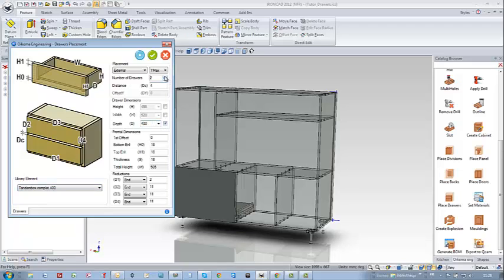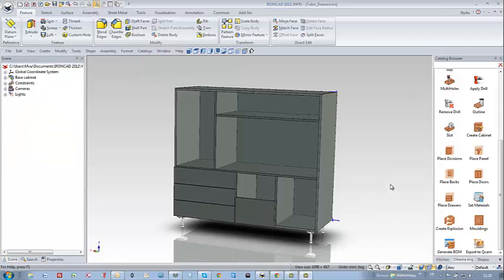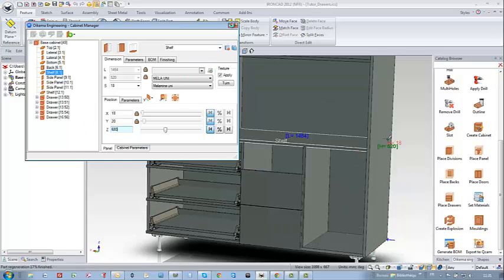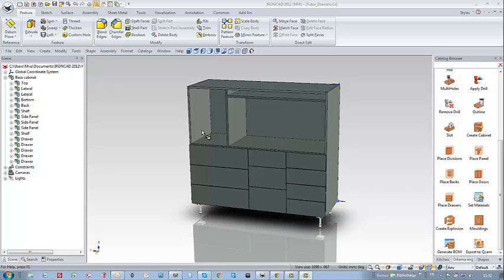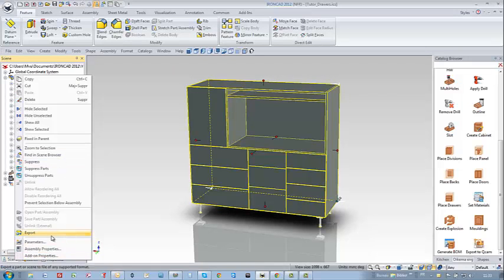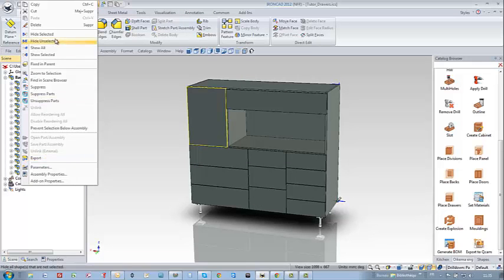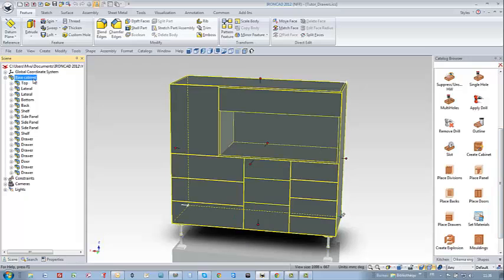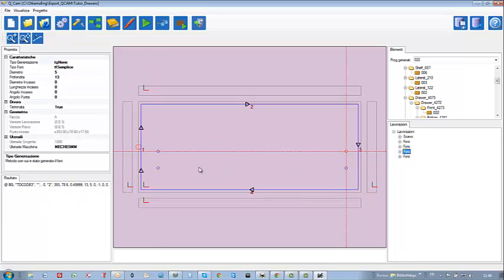IronCAD woodLAB CAD - Drawers - English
With woodLab CAB and ironCAD design a cabinet with multiple drawers of different height and width. woodLAB runs on IronCAD.